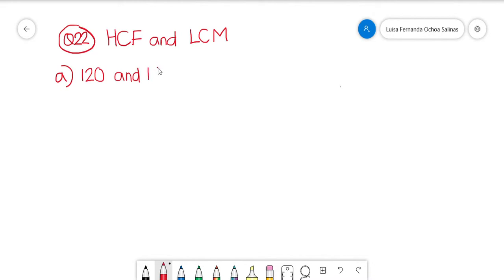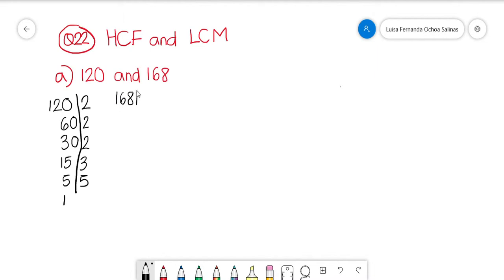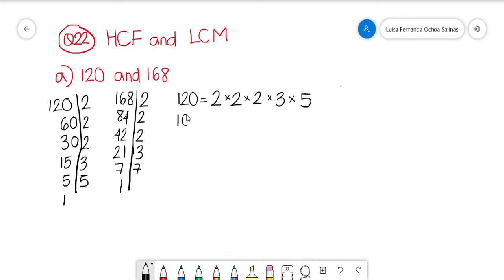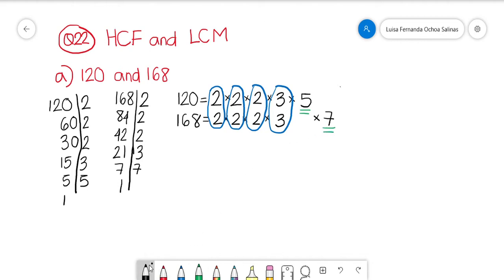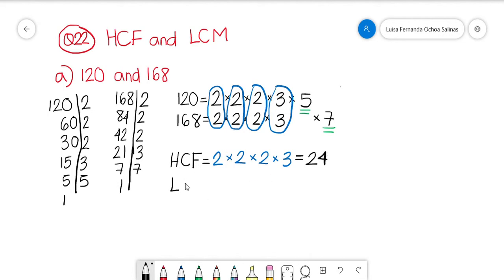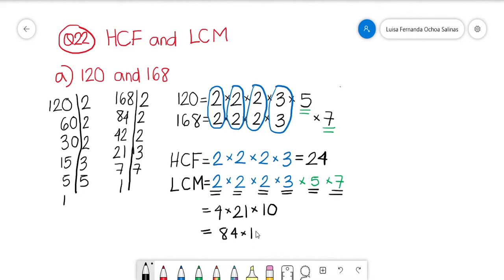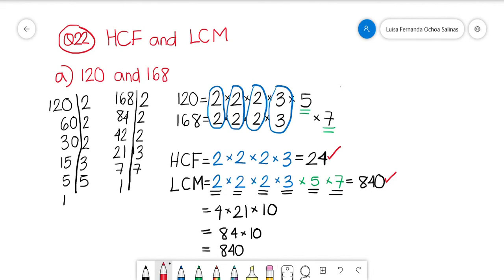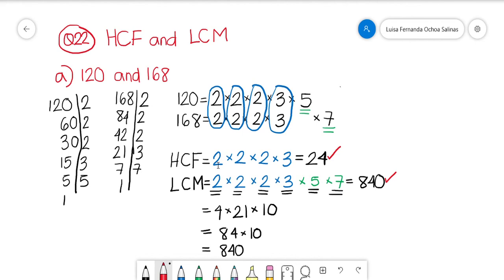Number Concepts - Revision 1 Q22 a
Number Concepts Part 1
Revision Year 7 2019